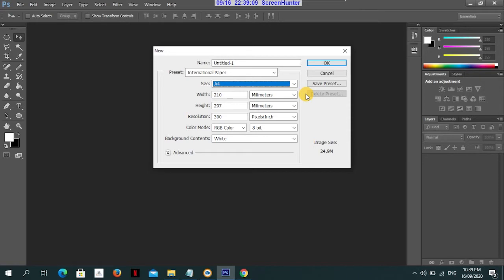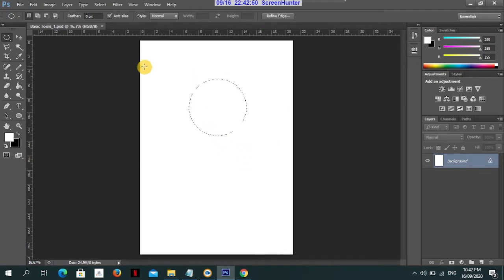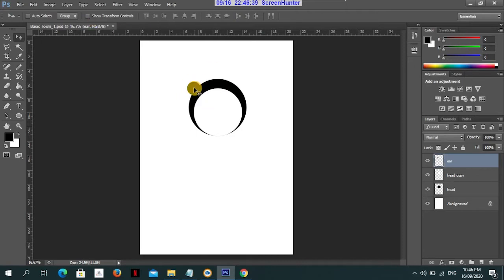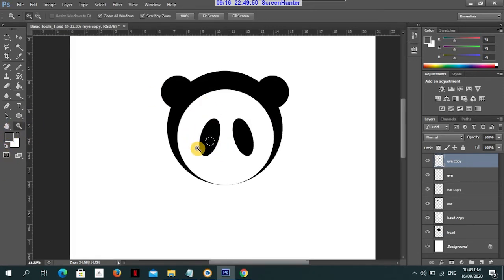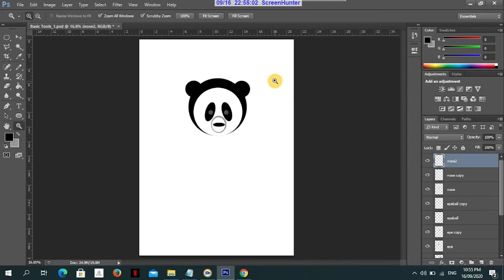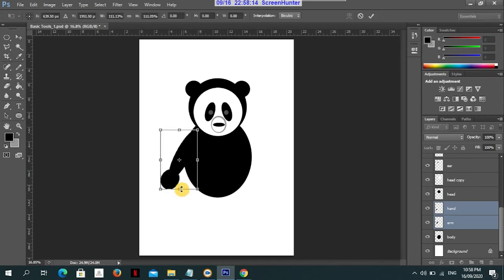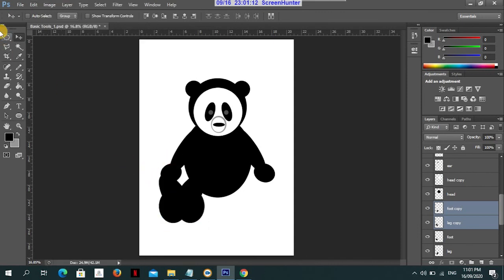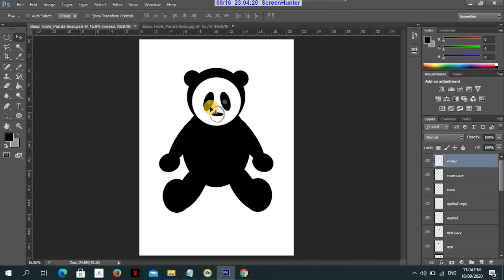Adobe Photoshop Tutorial : Marquee Tool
Adobe Photoshop Tutorial for beginners with an easy techniques on how to create character design by using only an elliptical marquee tool.

Created by: Mr. JMT

tutorials: design-motion graphics-animation-audio-video editing